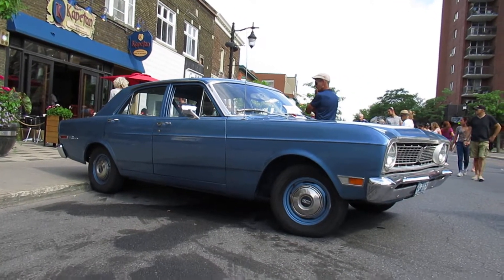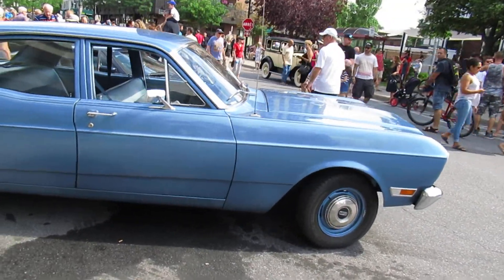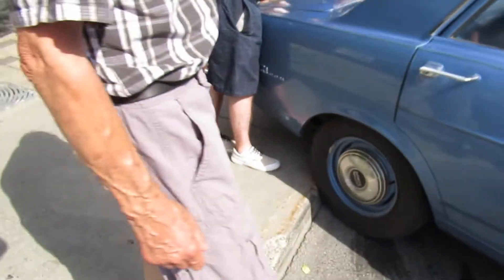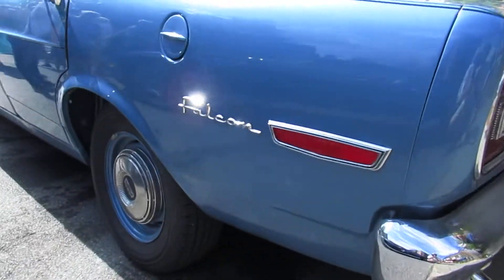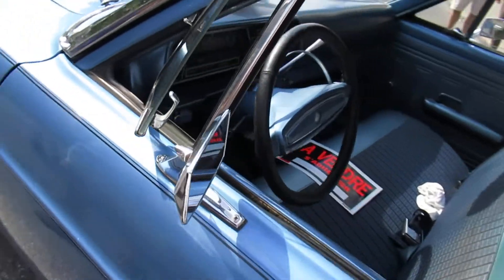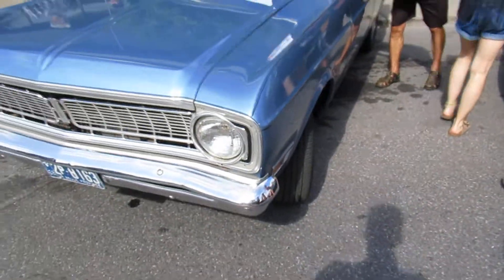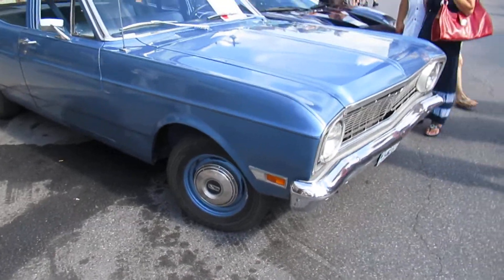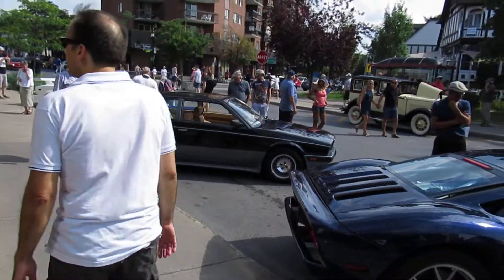PLANE JANE '68 FORD FALCON SEDAN IN ST LAMBERT QC 8-17-19